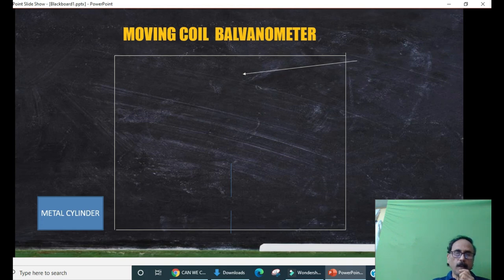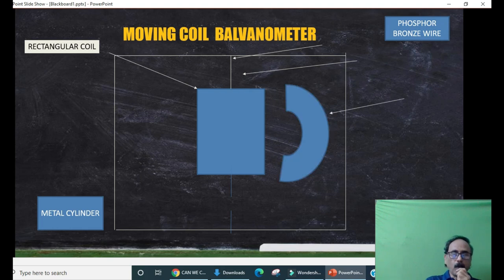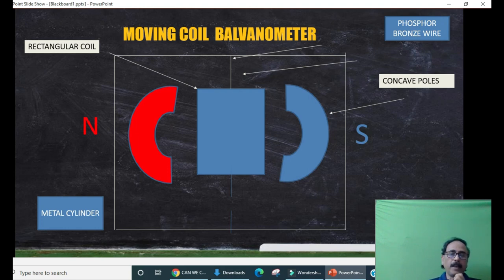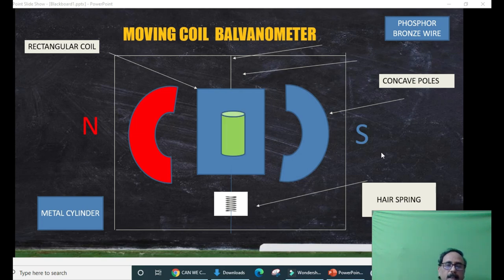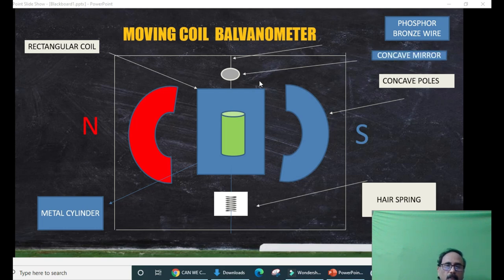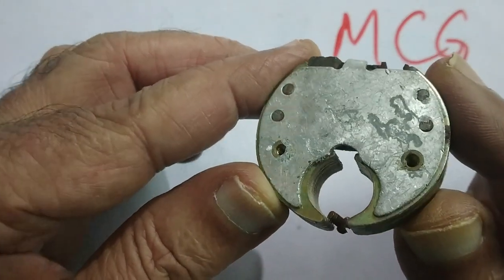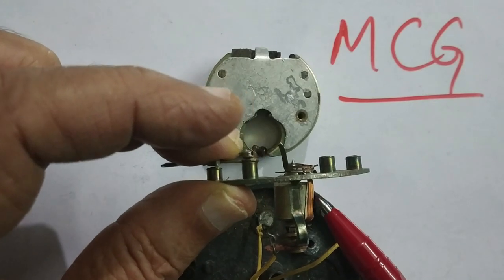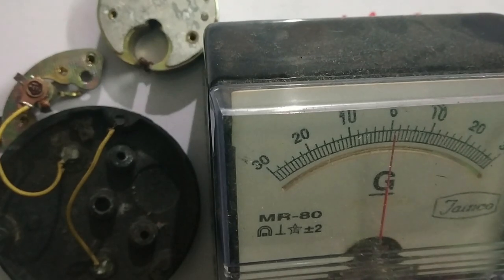CONSTRUCTION OF MOVING COIL GALVANOMETER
IN THIS VIDEO THE CONSTRUCTION OF GALVANOMETER WAS EXPLAINED.ALL THE PARTS WERE DESCRIBED ALONG WITH THE PROPER REASON.ORIGINAL PARTS OF GALVANOMETER WERE ALSO SHOWN BY DETACHING FROM THE WESTON GALVANOMETER.
STUDENTS WILL GET A CHANCE TO SEE THE INTERNAL PARTS OF GALVANOMETER.